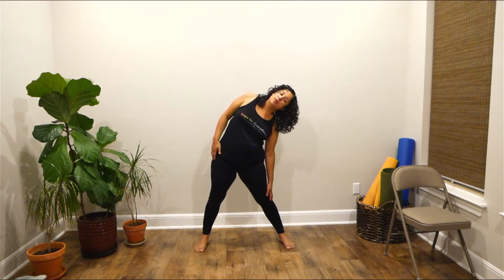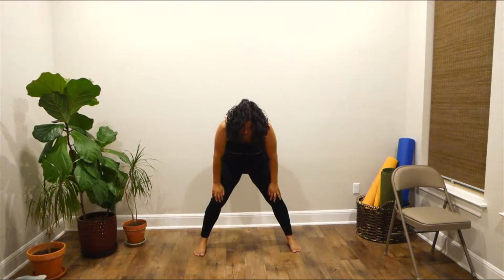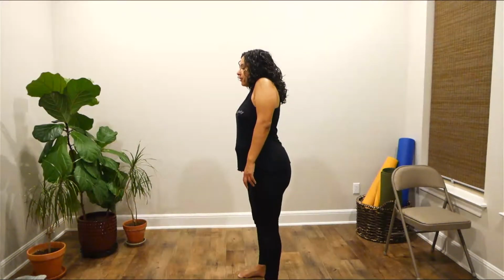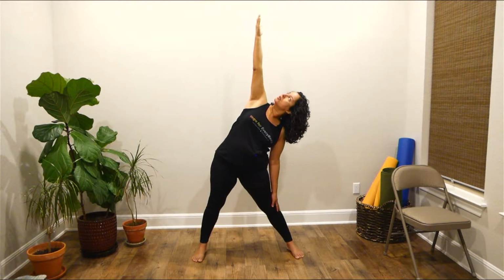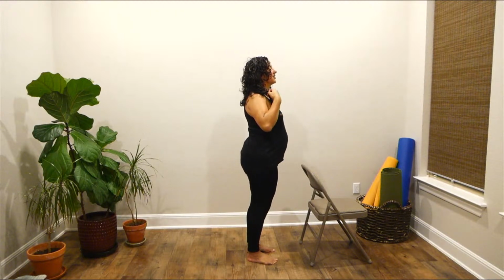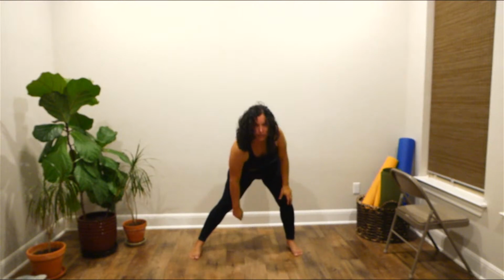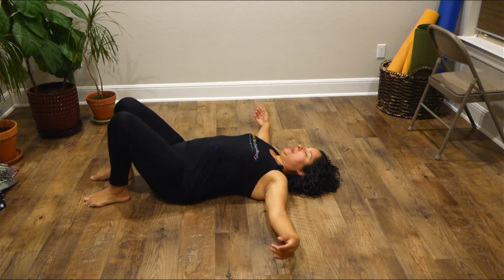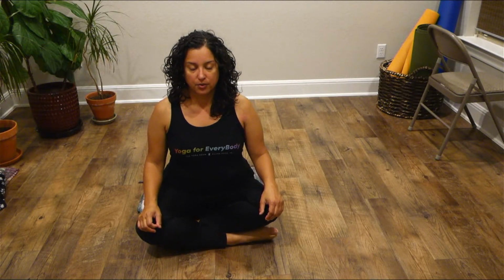Day 8 of the 21 Day Yoga Challenge!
I'm guiding these sessions a bit differently that I do my regular videos, with less talking, so that I can also concentrate on my own practice. At the start of each new sequence I'll introduce the new sequence and how to do it, and then we'll do 4 - 6 repetitions before moving to the next sequence.

If you enjoy my videos and you're ready to deepen your practice, work with me!